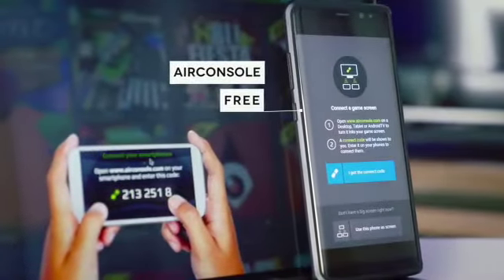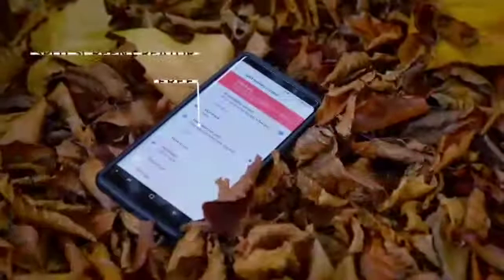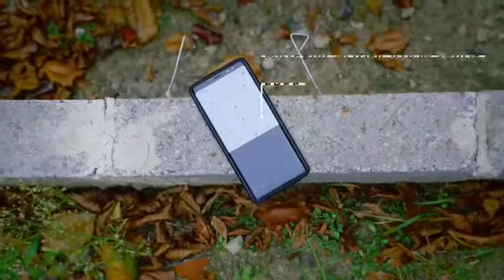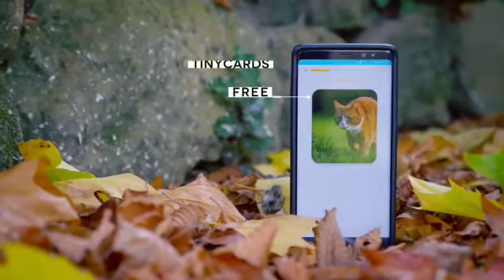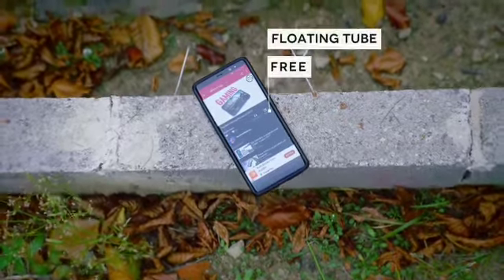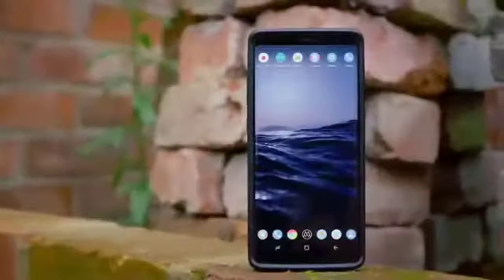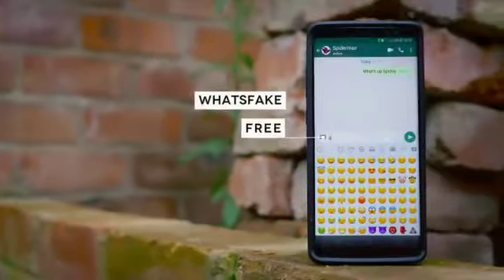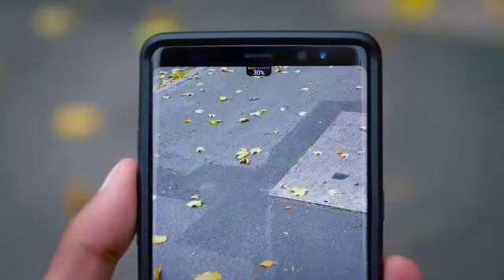10 Best Android Apps - November 2017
Welcome to my top 10 MUST HAVE Best Android Apps (November 2017): Airconsole